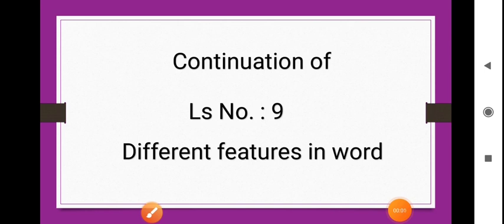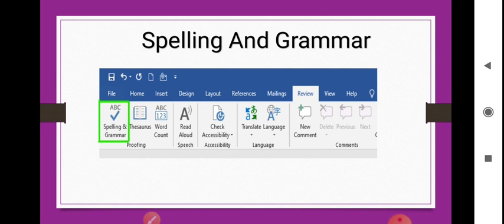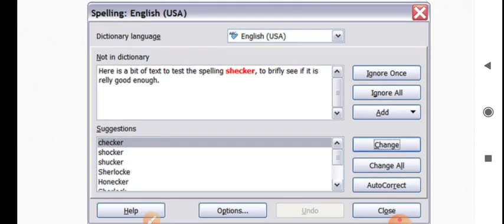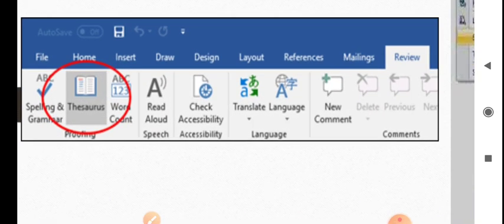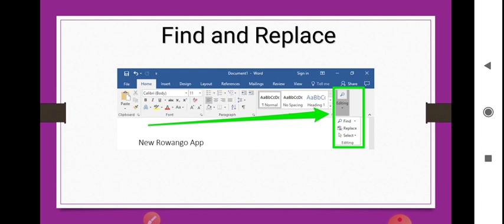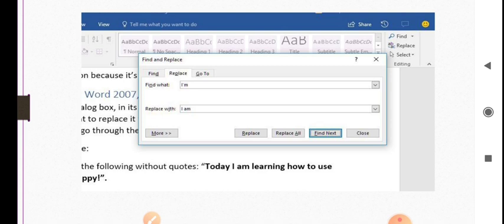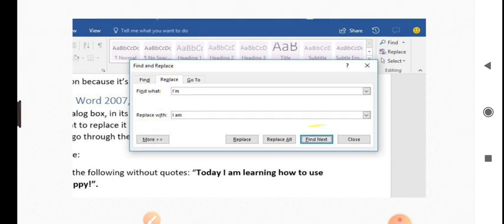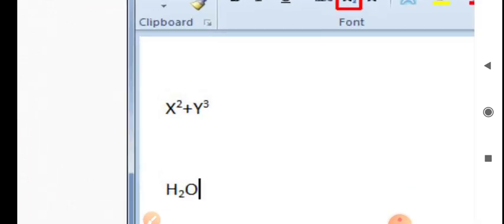Std :V Different Features in word (part2)